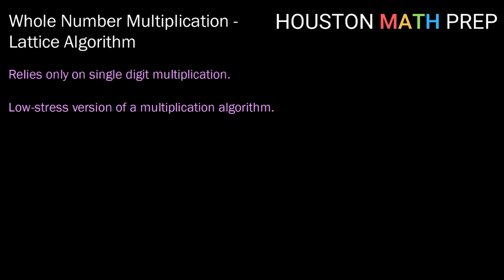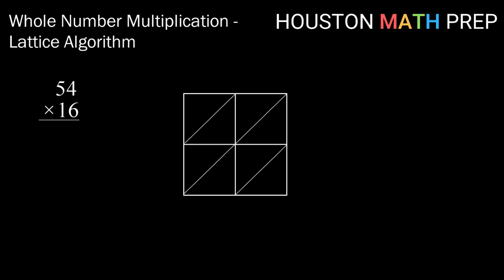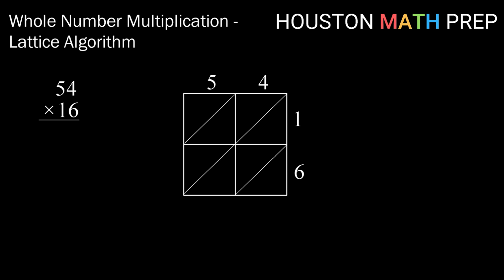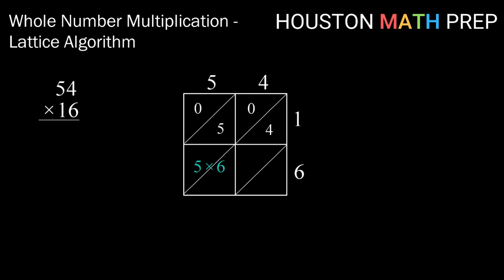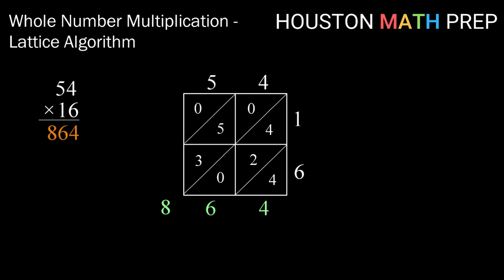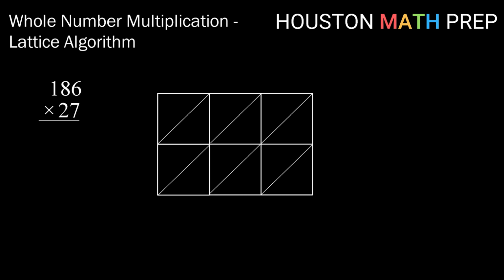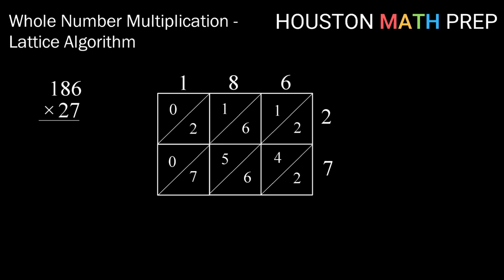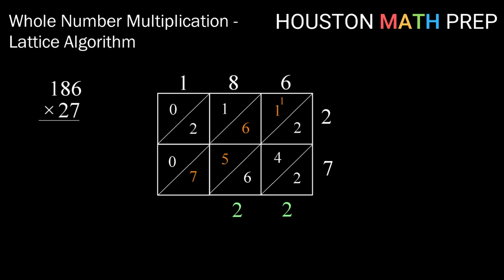Lattice Multiplication Algorithm (Whole Numbers)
This foundations of math video explains the lattice multiplication algorithm (diagonal multiplication method).  The lattice algorithm uses diagonals to achieve regrouping, and it is a very visual way of performing multiplication.  We work examples of multiplying 2-digit and 3-digit numbers in this video. This method for multiplying relies only on single-digit multiplication, and it does not matter if you work left to right or right to left.